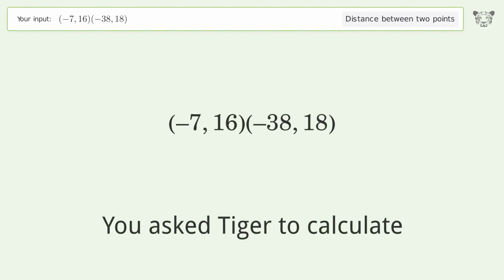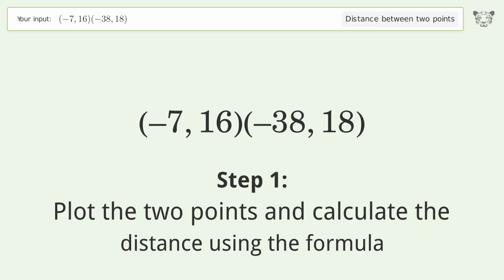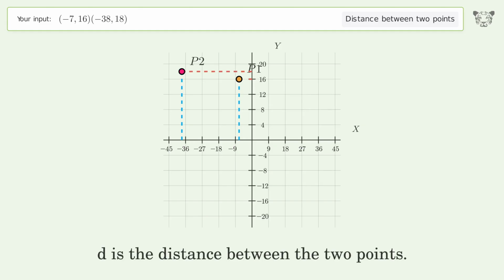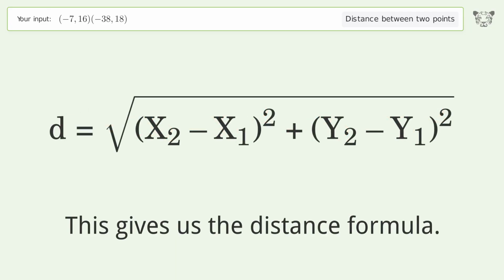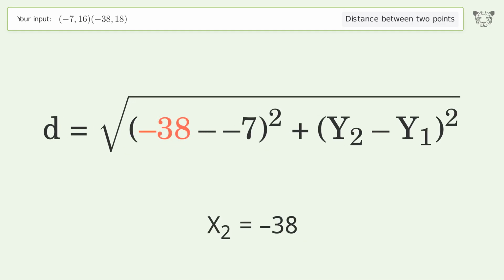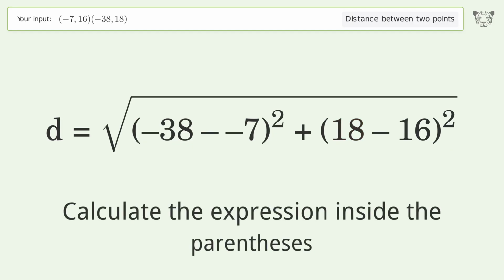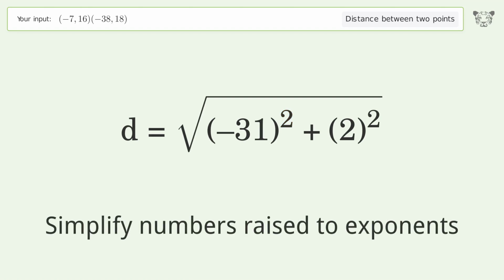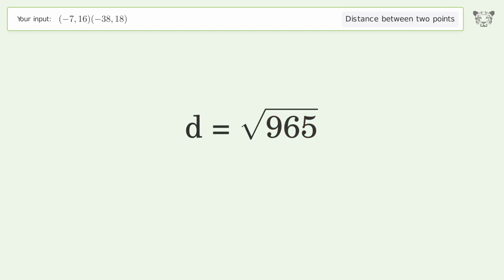Find the distance between two points p1 (-7,16) and p2 (-38,18): Step-by-Step Video Solution